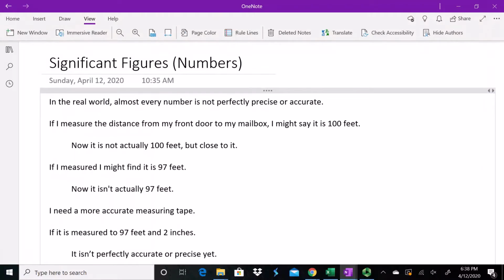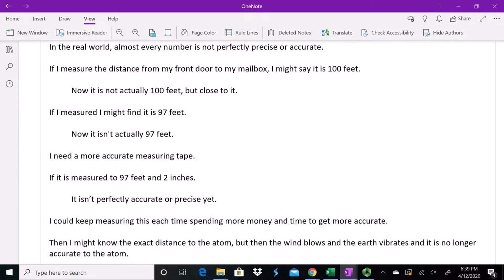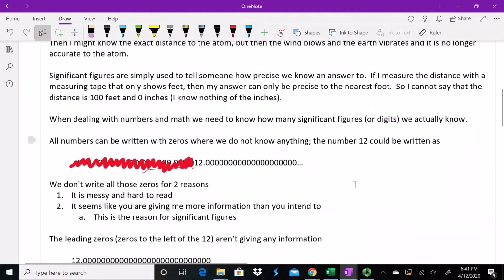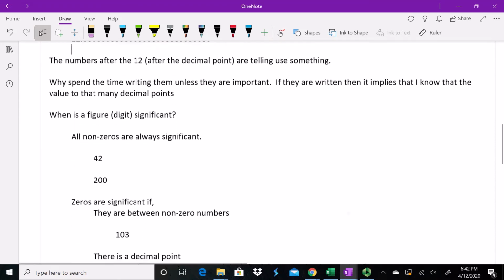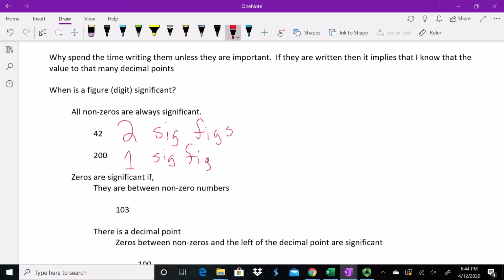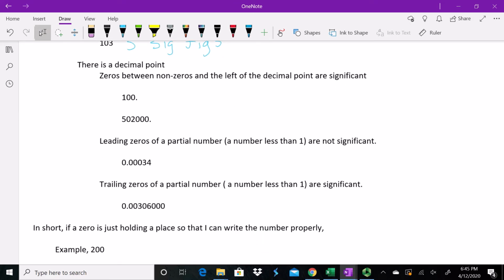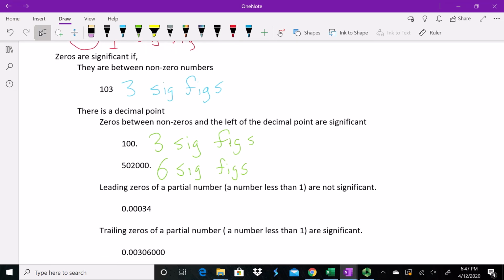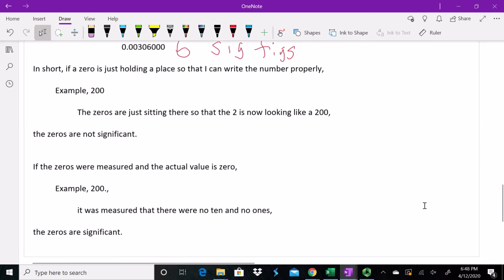Significant Figures Numbers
What a significant figure is and how to determine how many a number has.